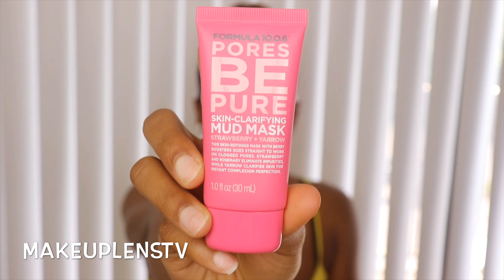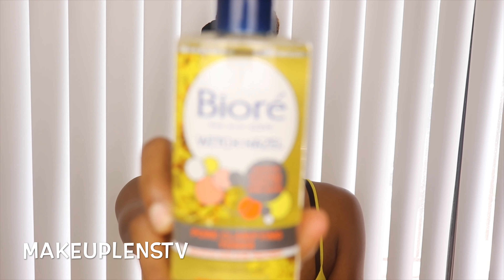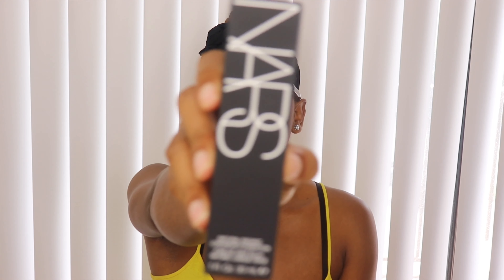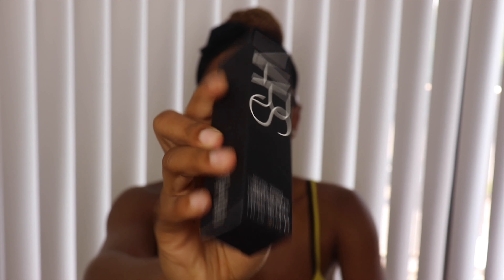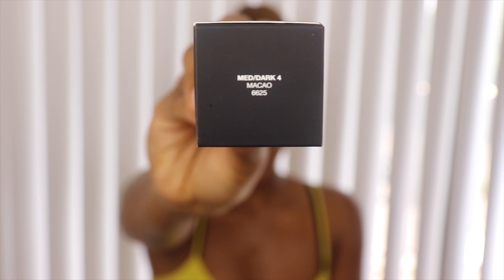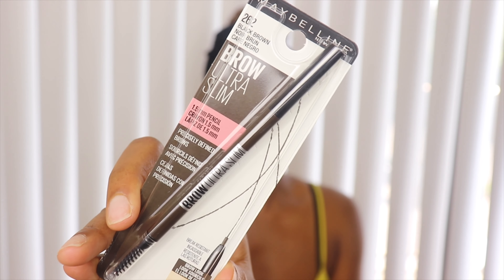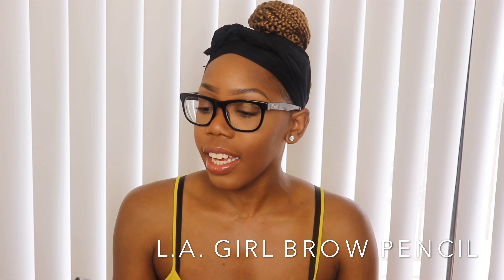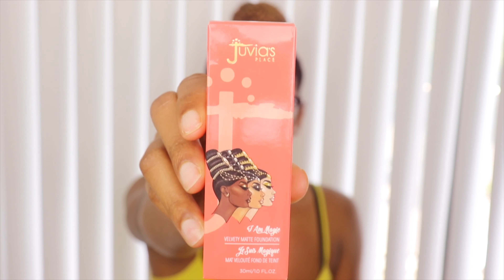ULTA BEAUTY HAUL | MINI SHOPPING 🛍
Soooo, I stop by Ulta just because lol. I really didn't need anything but ended up finding these things. Watch me shoe you a few of my new makeup products that I picked up at Ulta like Nars foundation and some Juvia's Place.